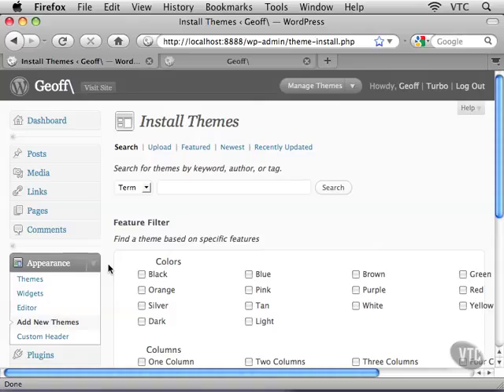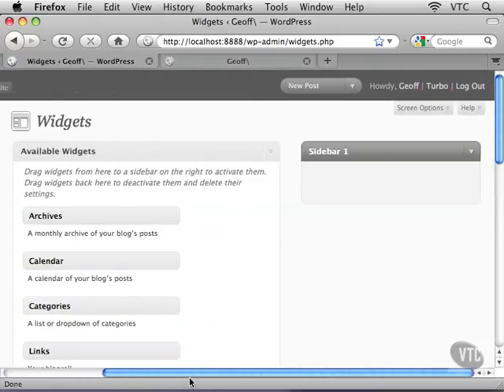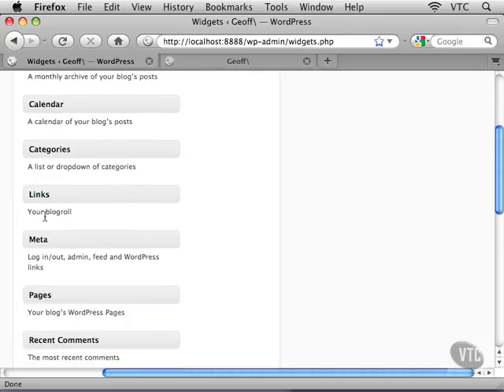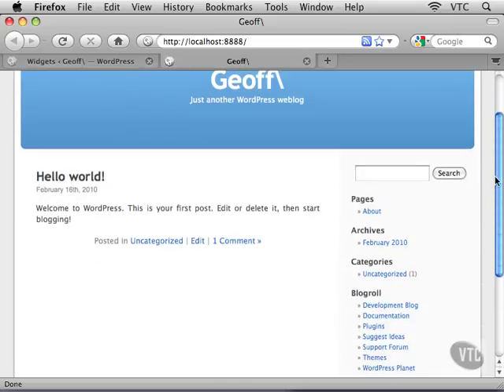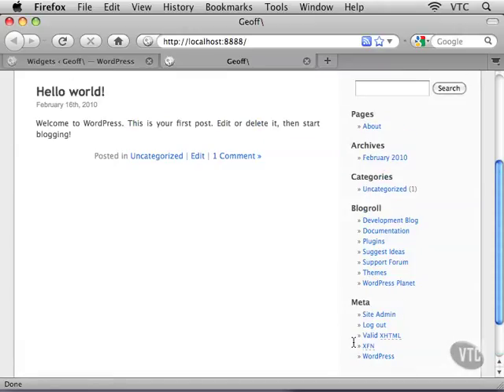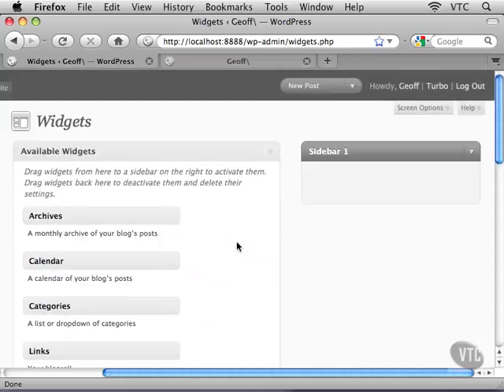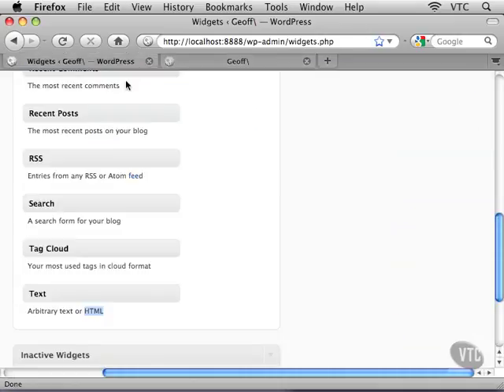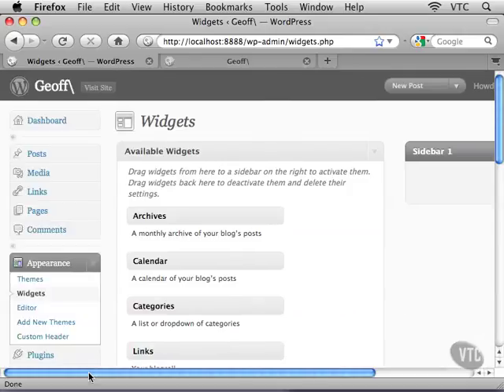10 Displaying the Appearance pt 2